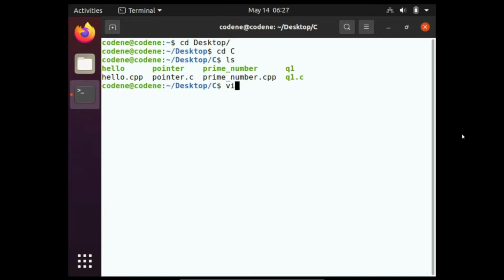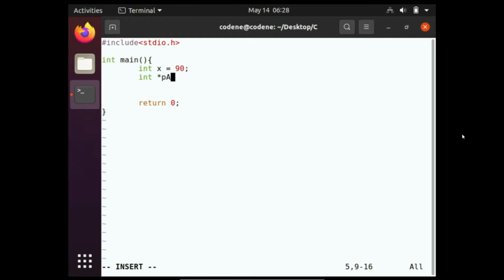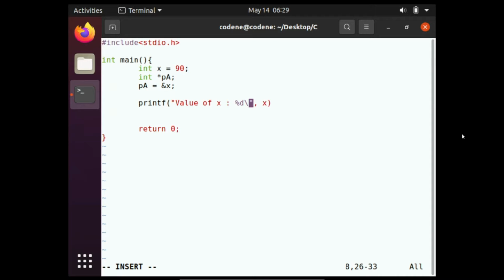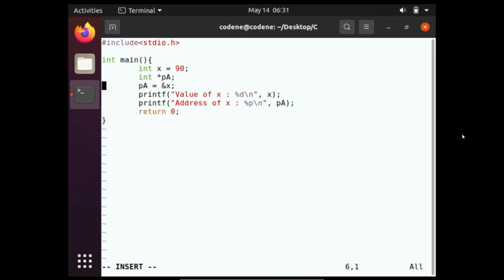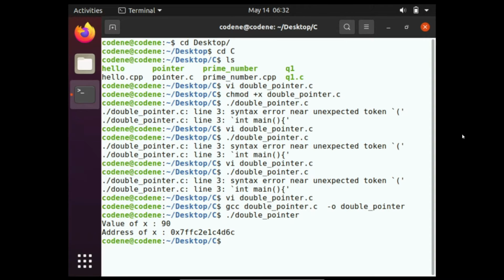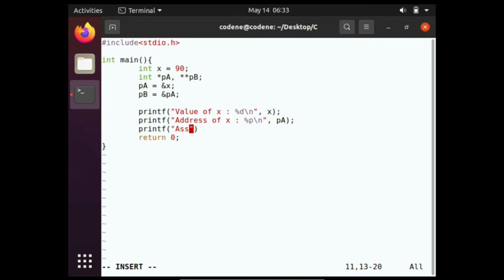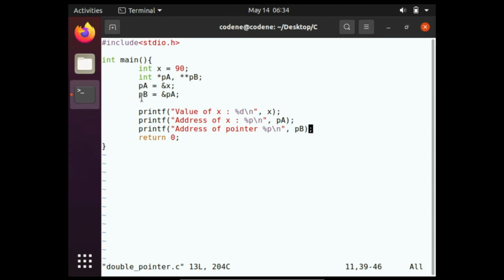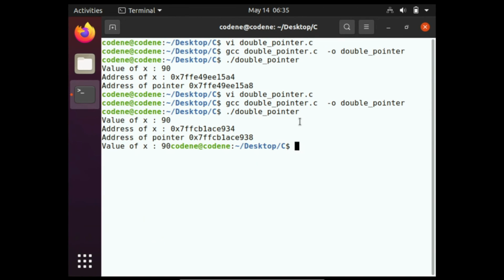Day 1 | Double Pointer | Good Morning C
Hey folks, welcome to our all new "Good Morning" series. Today we are kicking off with Good Morning series in C. This is Day 1 of Good Morning C series.

Thumbnail credit -